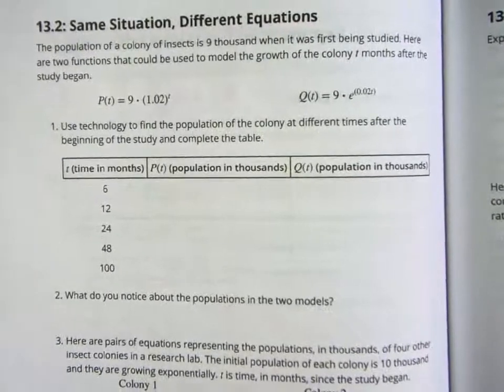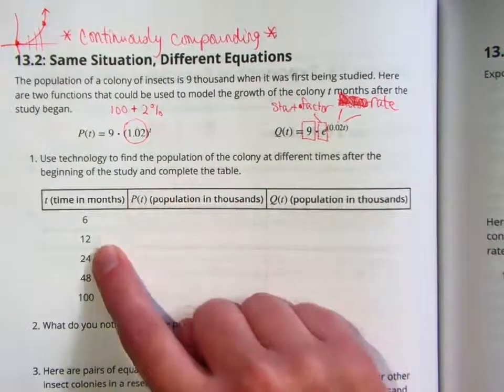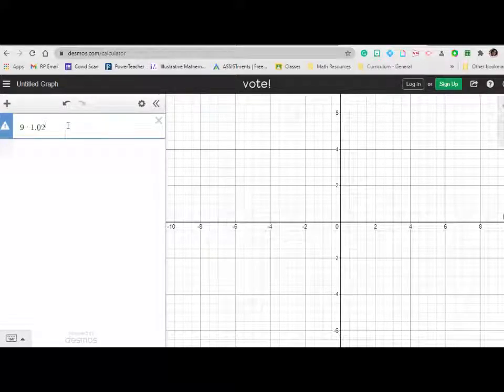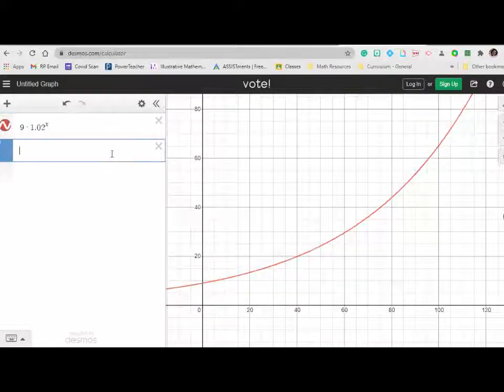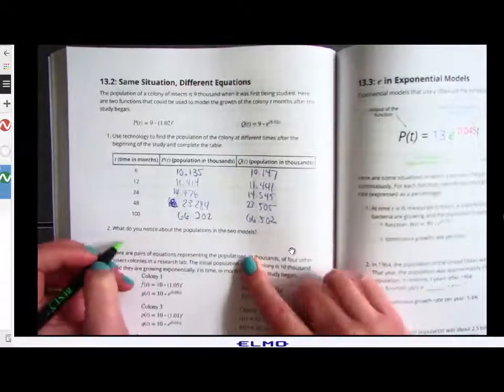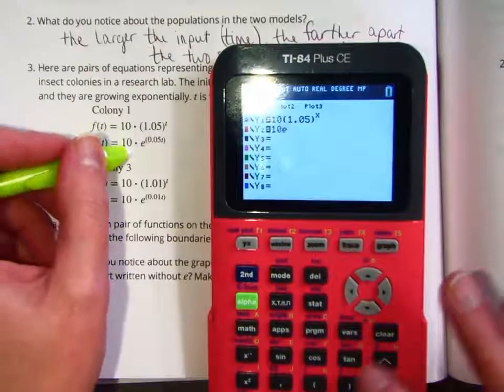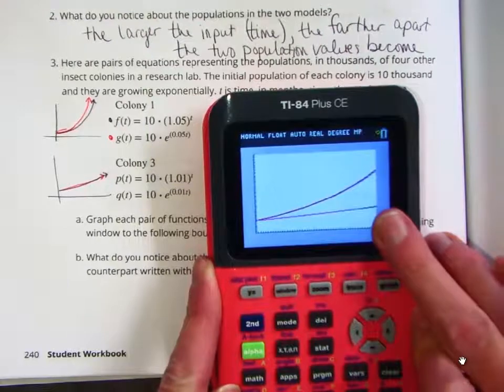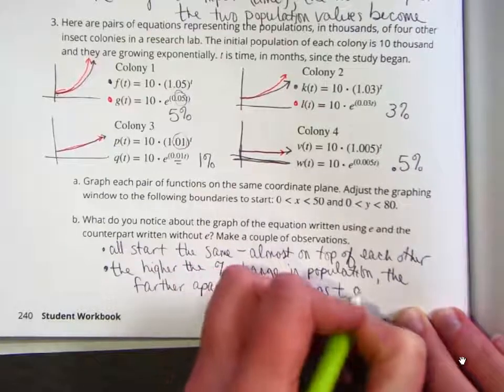Unit4 Lesson 13.2a